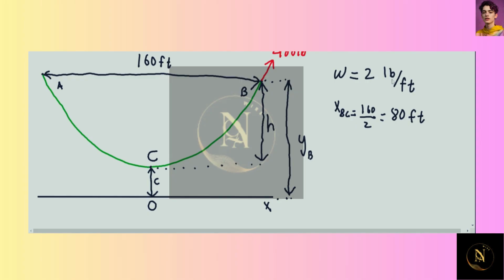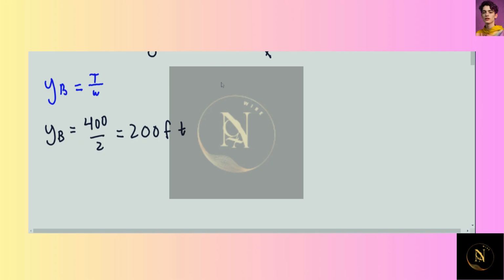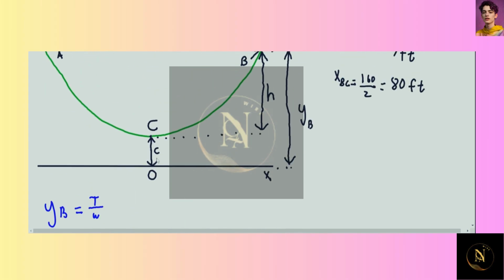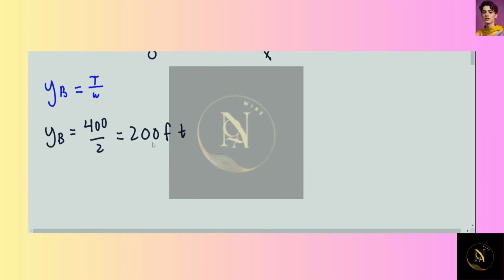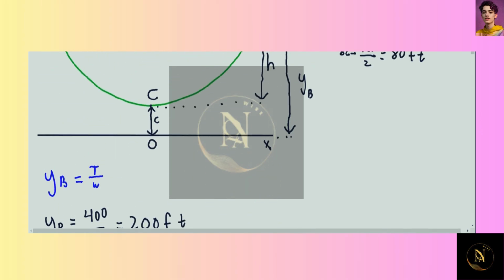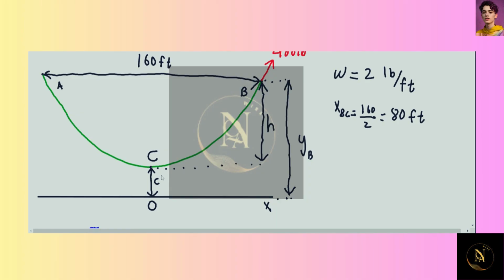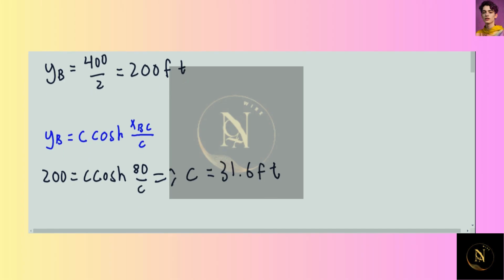A uniform cord is suspended between two points having the same elevation. Determine the sag-to-span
A uniform cord is suspended between two points having the same elevation. Determine the sag-to-span ratio so that the maximum tension in the cord equals the cord's total weight.